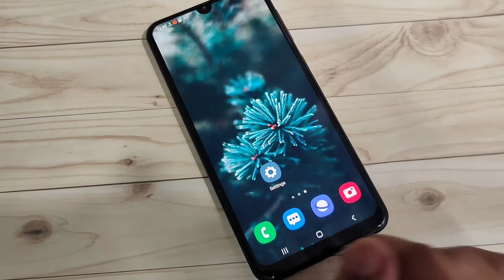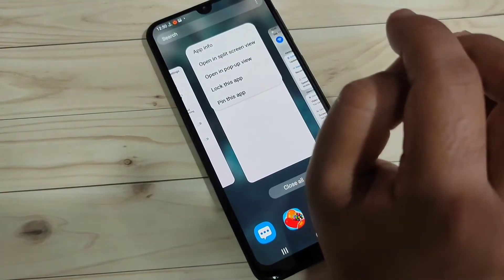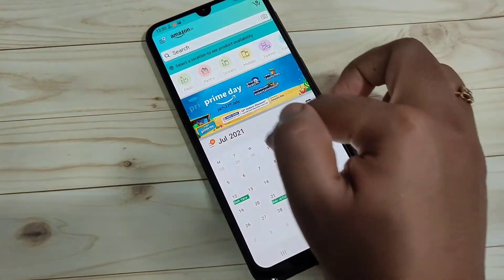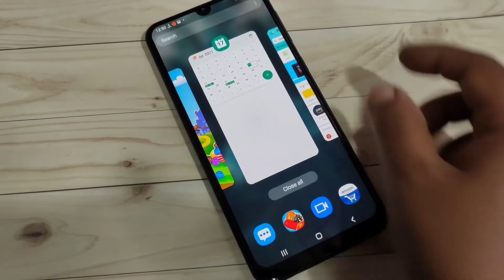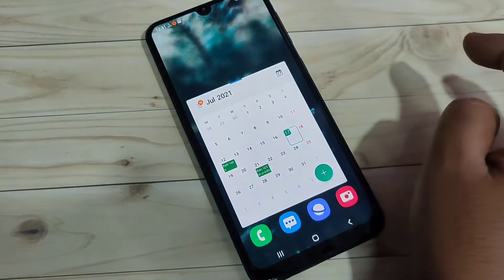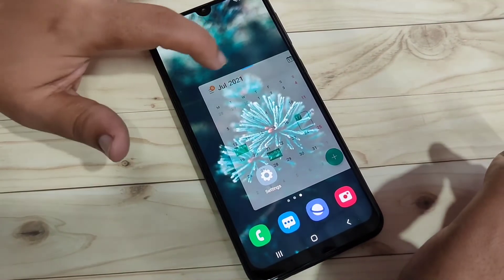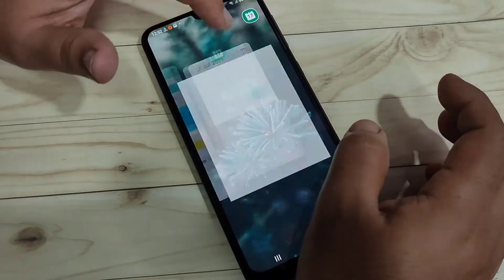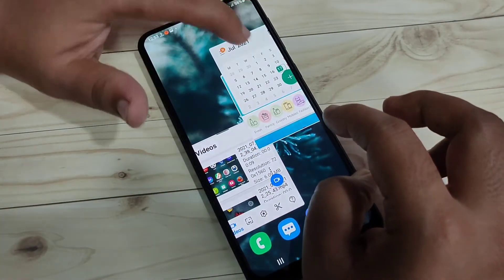How To Enable Split Screen and Pop Up Window in Samsung Galaxy M32 5G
Hi friends this video shows you that " How to enable split screen and pop up window in Samsung galaxy M32 5G "